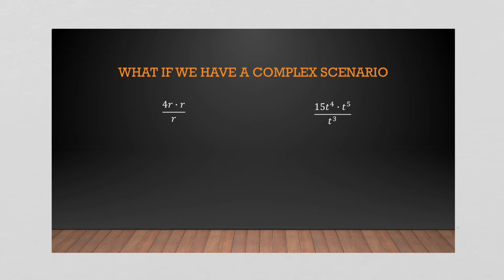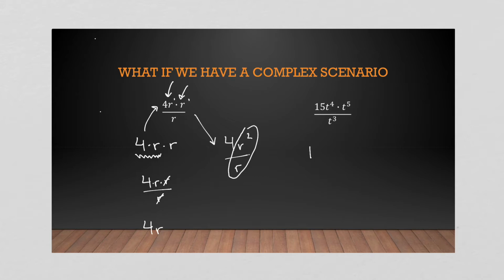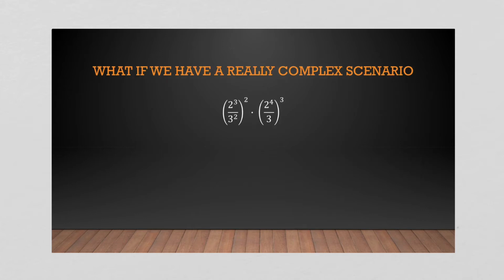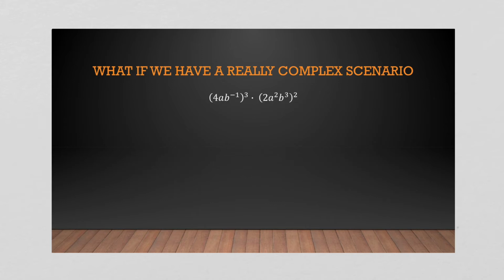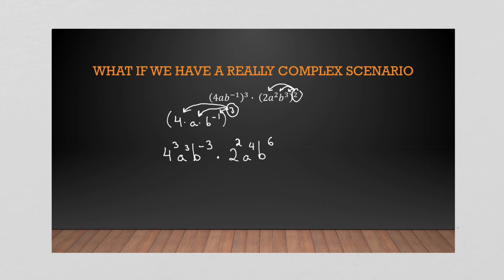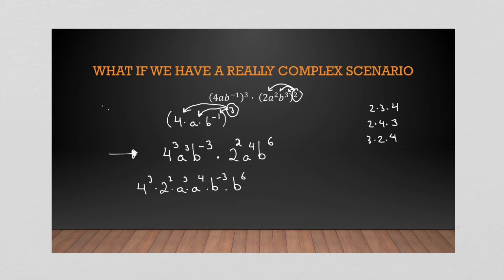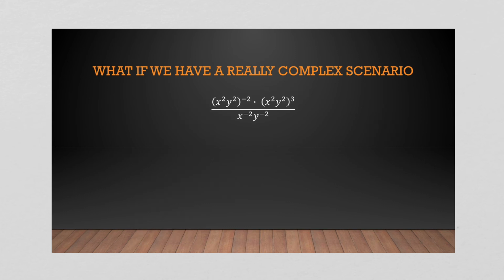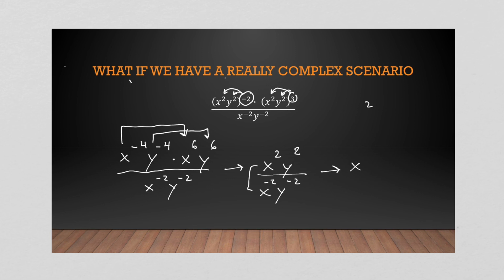Foundations of Math 9 with Mr. Herlaar: Exponents and Combined Operations - The Most Complex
Want a challenge for Grade 9 exponential work, this is it! This video introduces learners to the more complicated use of our Exponent Laws.